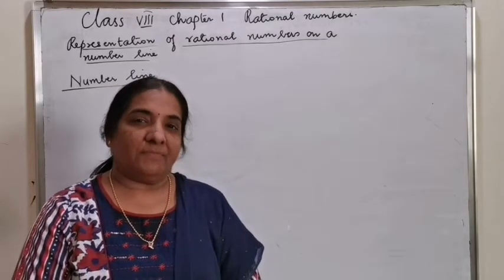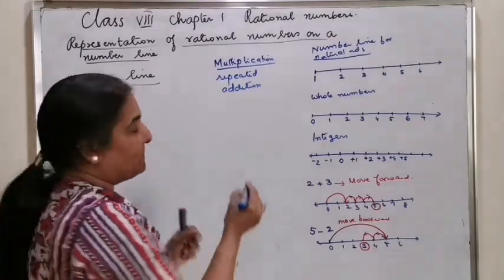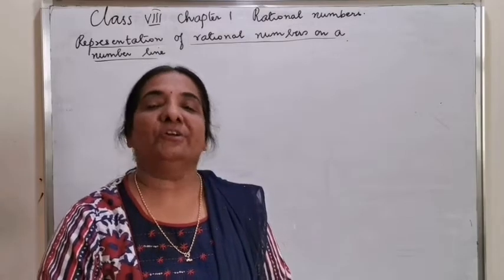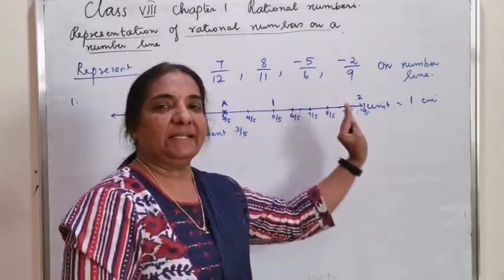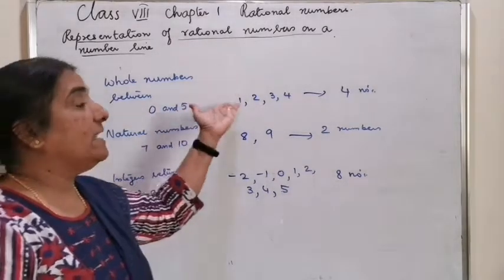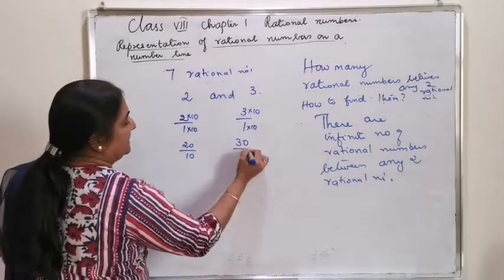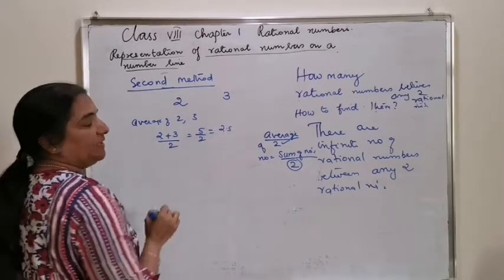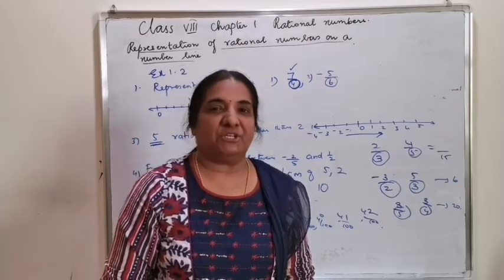Class 8 chapter 1 Rational numbers Ex 1.2